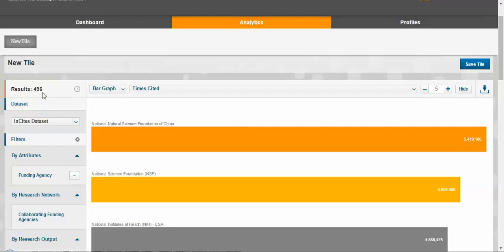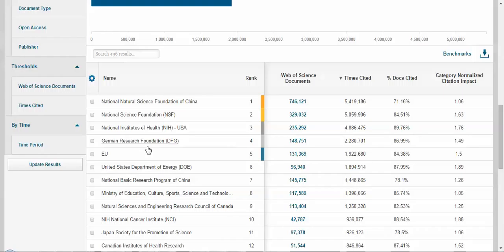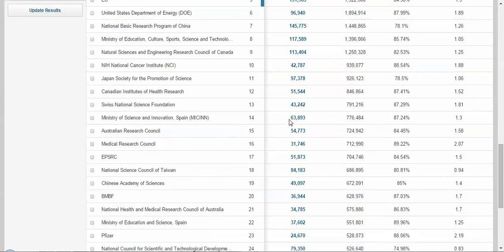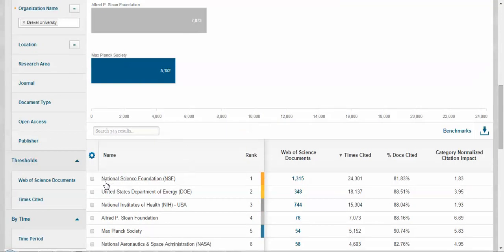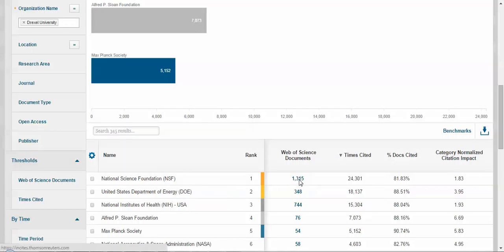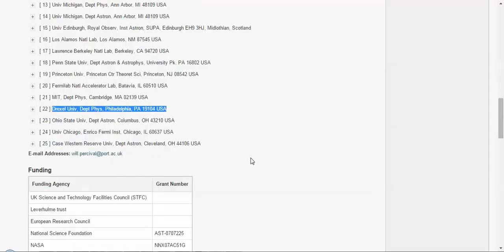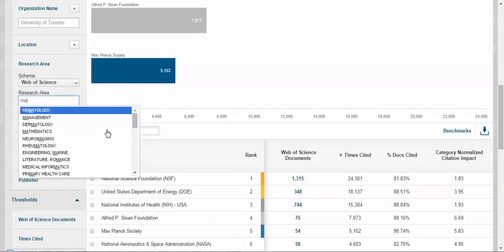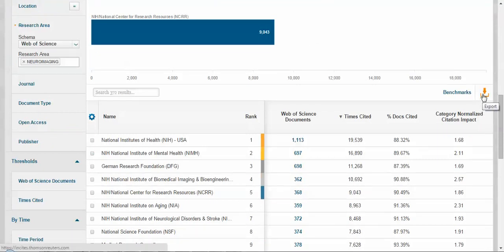Explore by Funding Agencies